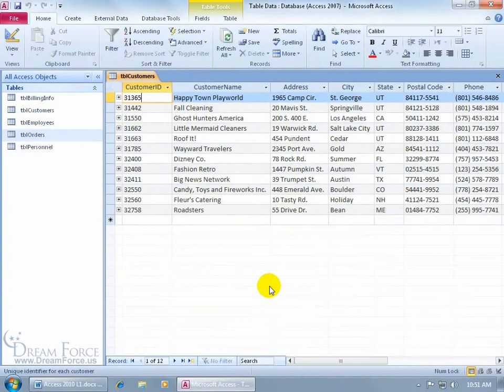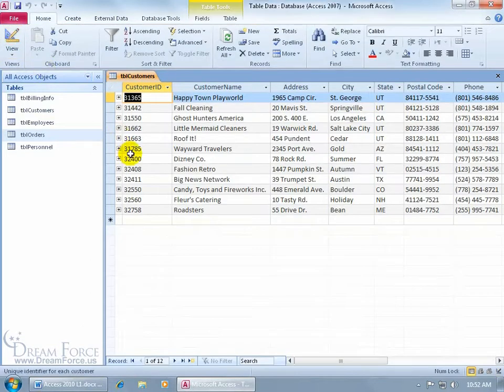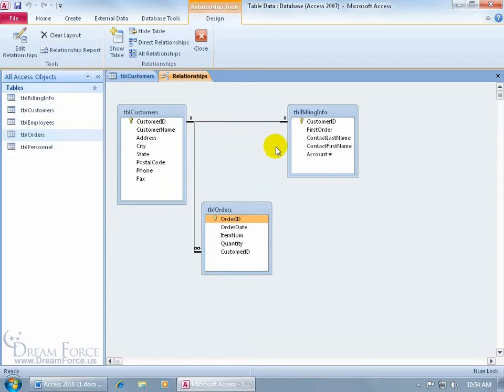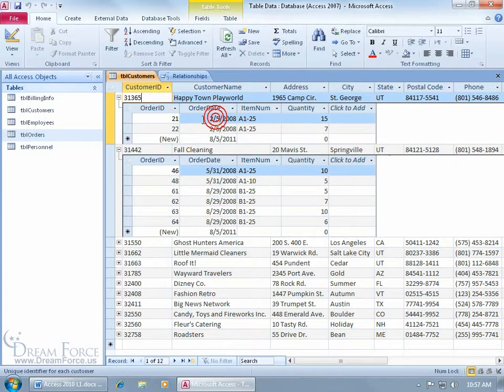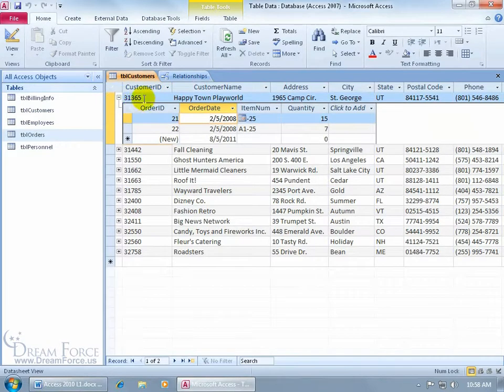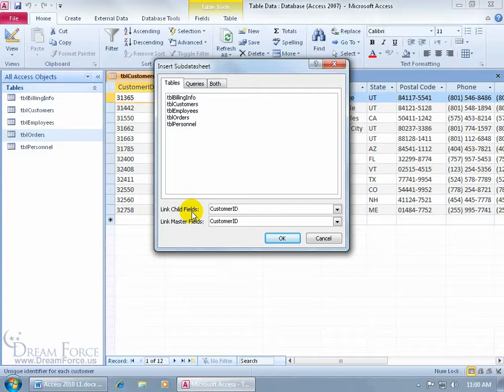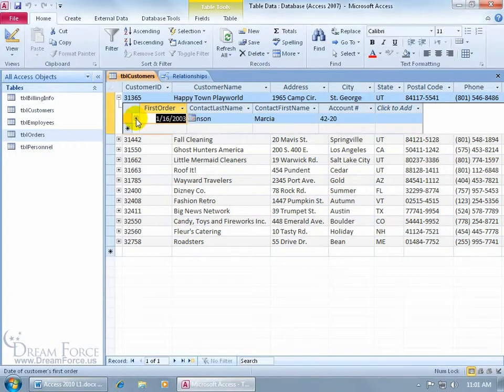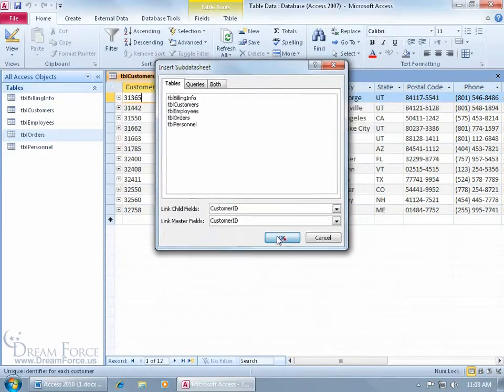Microsoft Access 2010 Tables: Subdatasheets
Microsoft Access 2010 training video on how to view and work with your subdatasheets, which are datasheets within datasheets that allows you to view, edit, delete and update data within each record.